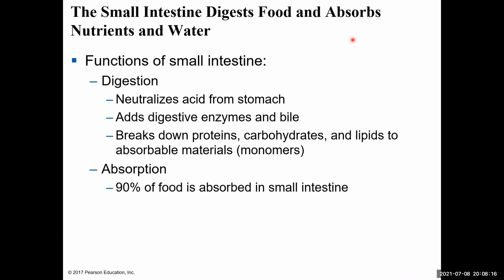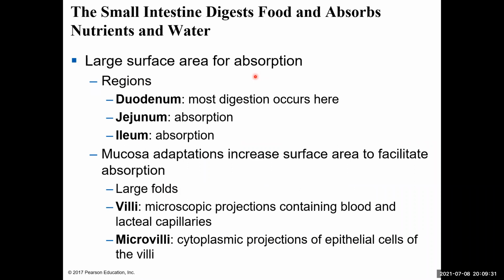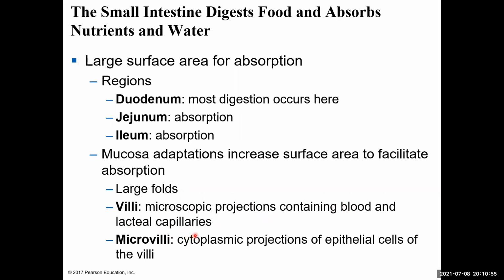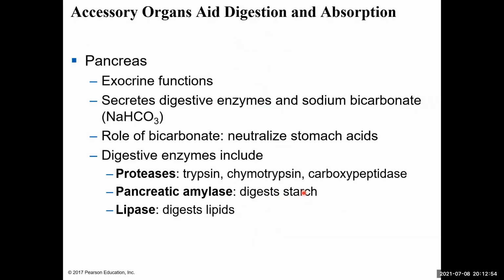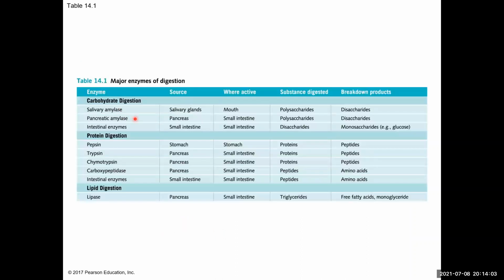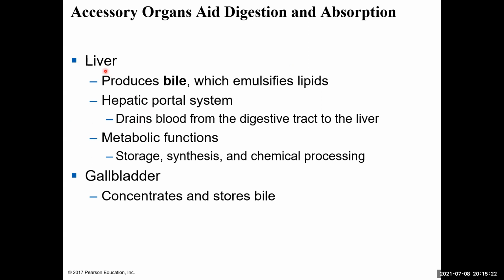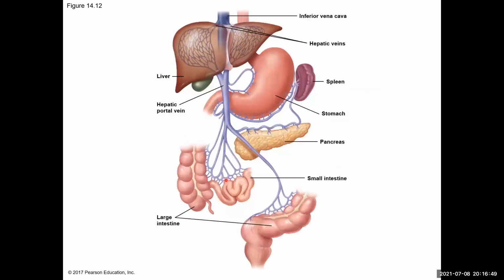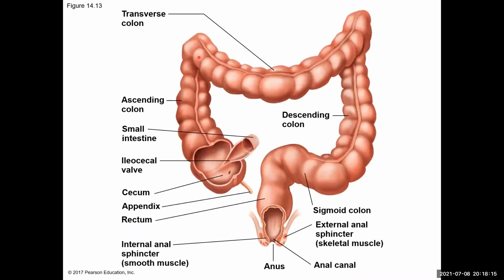Chapter 14: Digestive System Part II